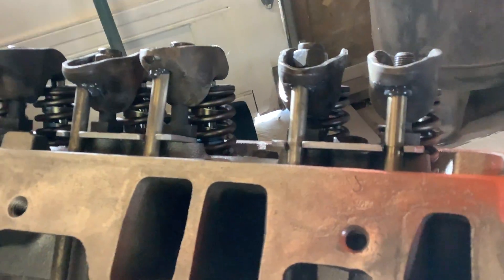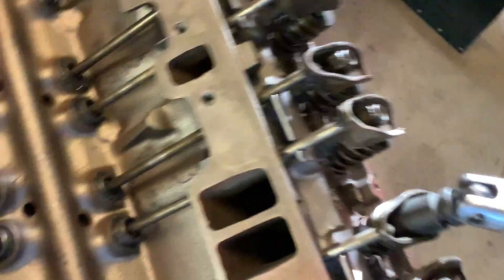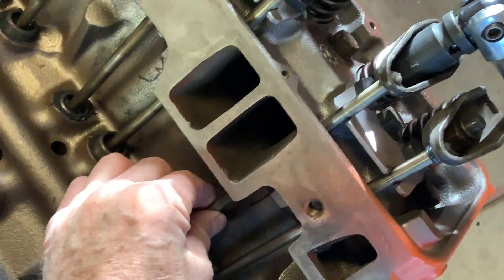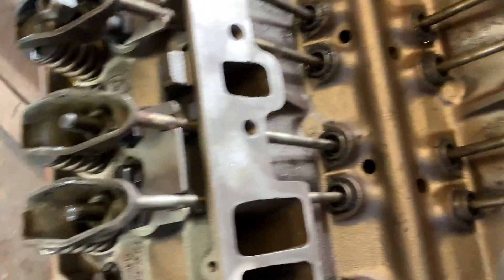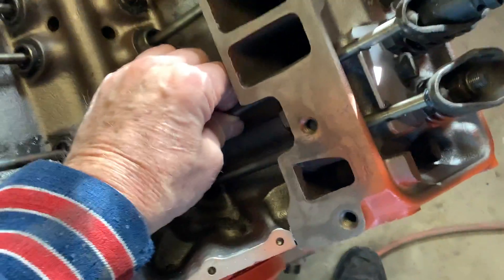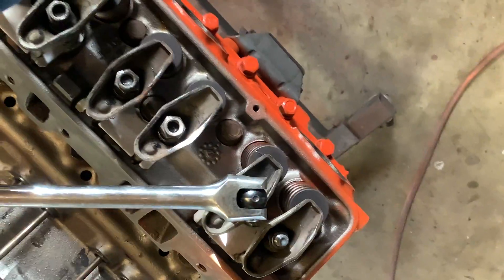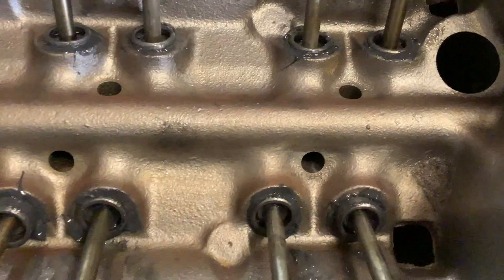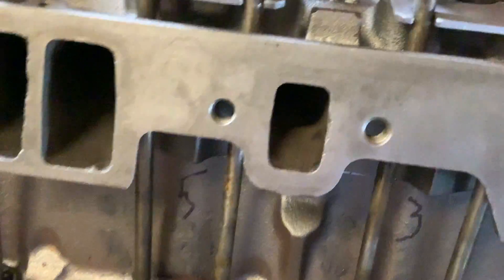How to pre adjust hydraulic lifters on new motor